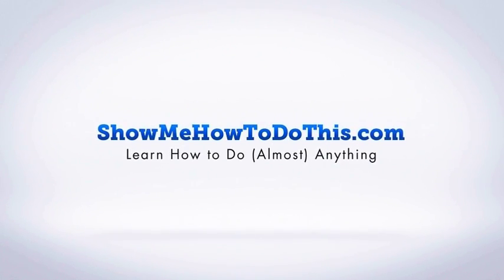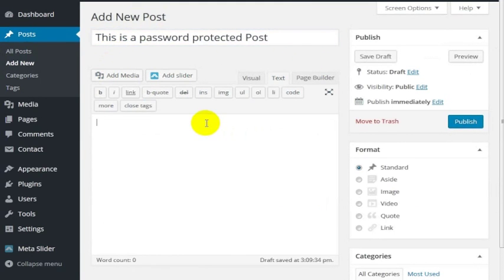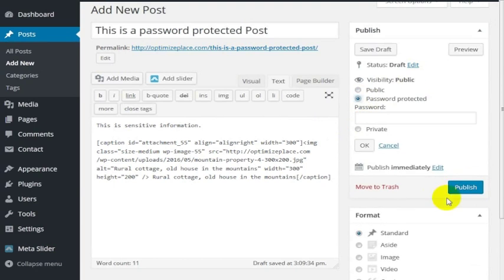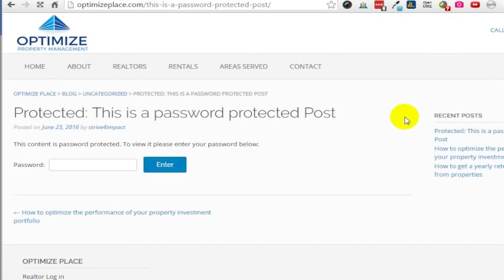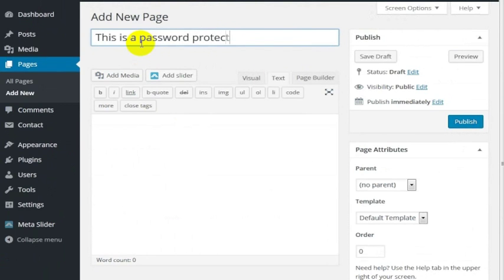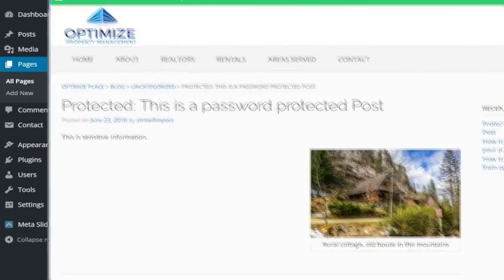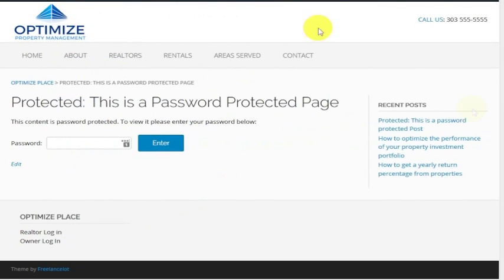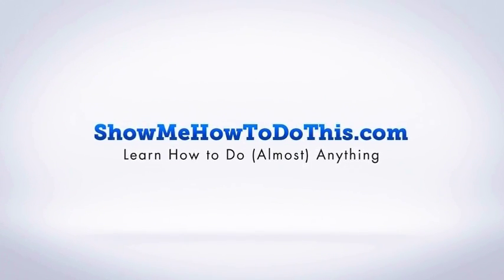How to Password Protect Wordpress Posts